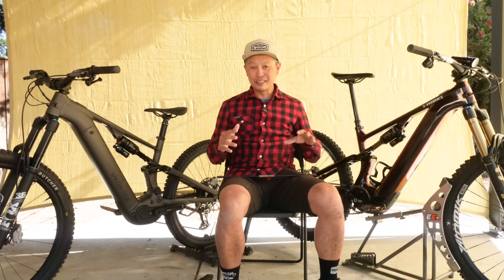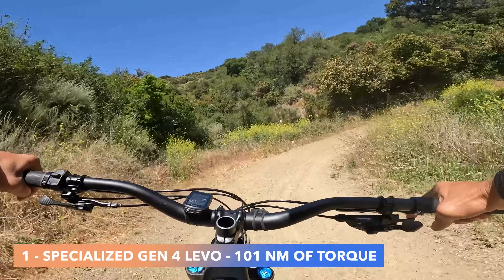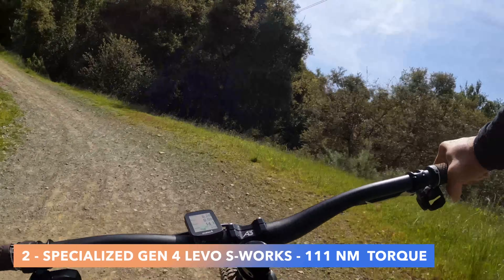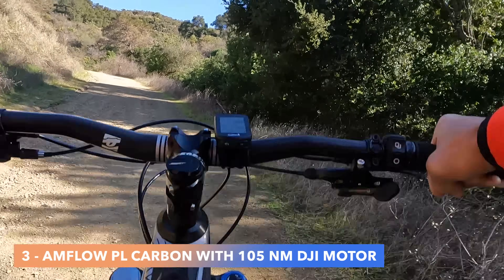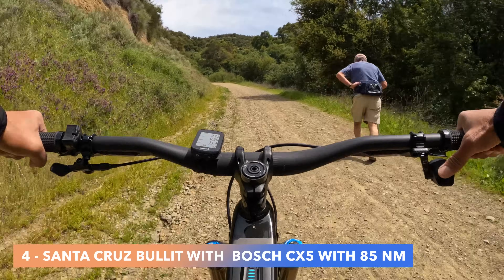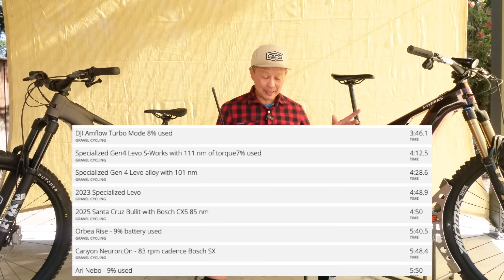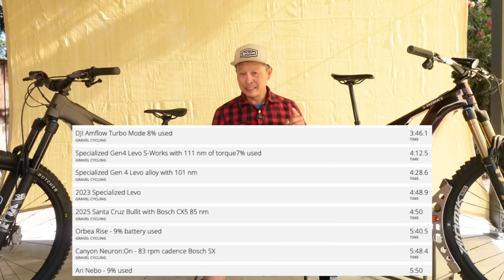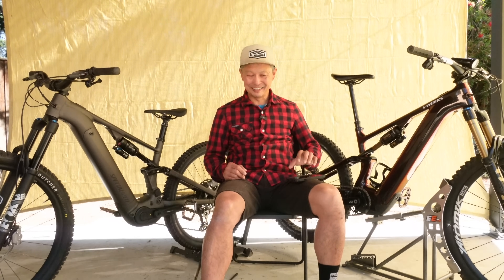Levo Gen 4 S-Works 111nm vs. 101nm vs. Bosch CX5 vs. DJI Amflow Avinox Speed Test of fastest ebike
This video compares the speed of four popular e-bike motors on a fire road climb:

Motors Tested:

Specialized Gen4 Levo with a 101nm torque motor (3:33)
Specialized Gen4 Levo S-Works with a 111nm torque motor (4:54)
DJI Amflow PL Carbon Avinox with a 105nm torque motor (6:29)
Santa Cruz Bullit with a Bosch CX5 motor (8:17)
Testing Methodology:

Each bike was tested in full turbo mode with a fully charged battery.
The rider maintained a consistent power output of 200 watts.
The same climb route (1 mile, 500ft elevation gain) was used for all bikes.
Times and speeds were recorded at the finish line.
Results:

DJI Anflow was the fastest, significantly outperforming the others (10:25).
Specialized Gen4 Levo S-Works came in second (10:58).
Specialized Gen4 Levo 101nm (aluminum frame) was third (11:47).
Santa Cruz Bullit with the Bosch CX5 motor was the slowest (12:33).
Key Insights:

The DJI motor's higher wattage, sustained torque at higher RPM, and potentially lower crank-to-wheel torque measurement contributed to its superior speed.
Although the Specialized Levo S-Works had less torque than the DJI, its higher power output enabled it to perform well.
A future firmware update is expected to improve the Bosch CX5 motors, potentially closing the gap with the S-Works.
The results highlight the significant speed difference between e-bikes with different motor systems.
Other Information:

The video also includes audio comparisons of the motors at full effort (3:45, 5:33, 7:19, 9:14).
A comparison to mid-powered and cross-country bikes was provided to illustrate the performance gains of the tested motors (13:22).
Links to various e-bike components and resources were mentioned in the description.

00:00 Introduction
02:33 Specialized Gen4 Levo 101 nm
04:53 Specialized Gen4 Levo S-Works 111 nm
06:35 DJI Amflow PL Carbon Avinox 105nm
08:15 Santa Cruz Bullit
10:19 Conclusion and comparison